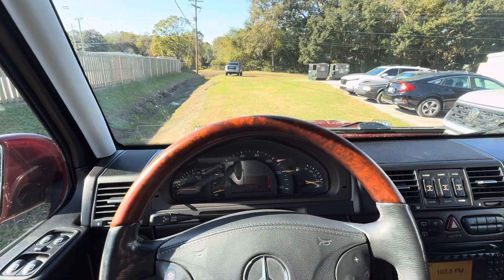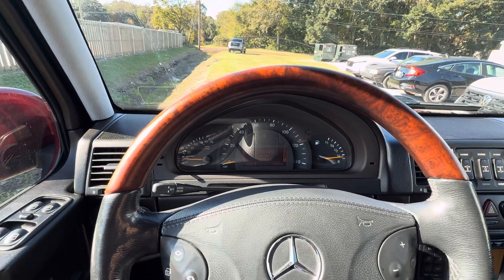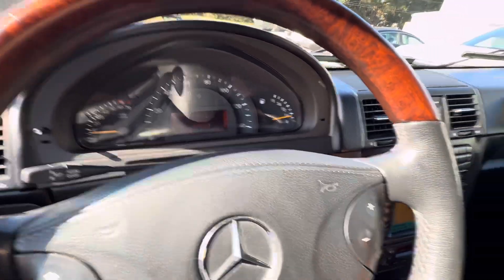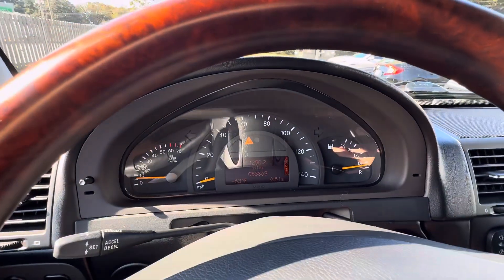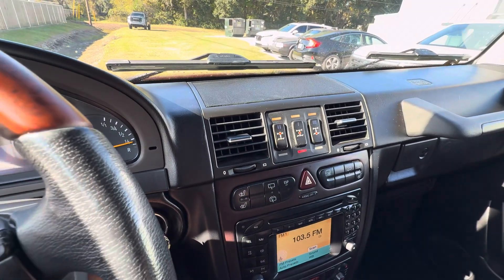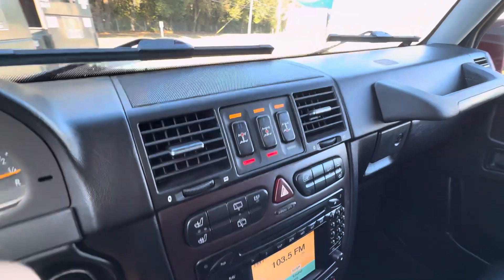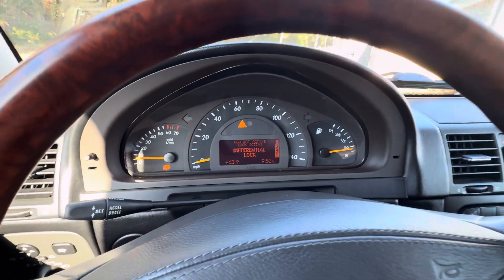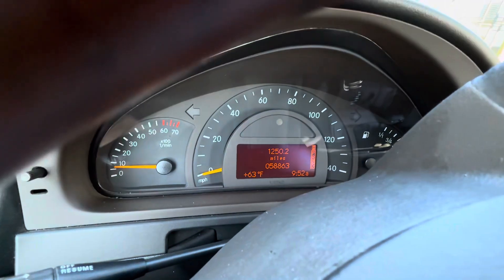2003 Mercedes G500 Locker Demo